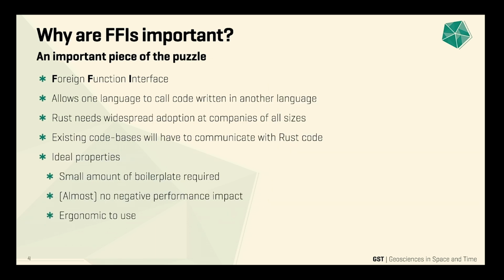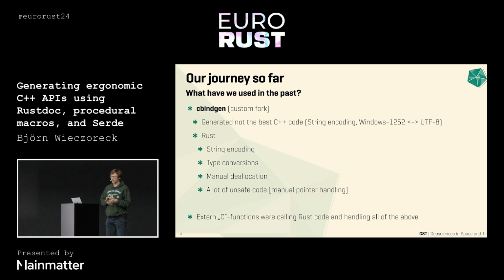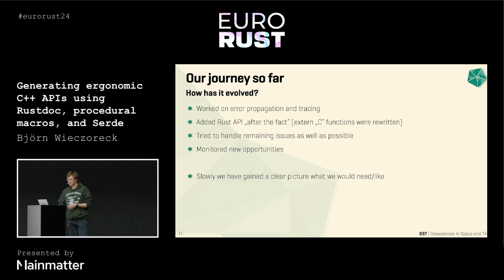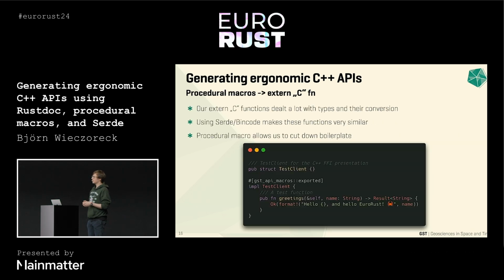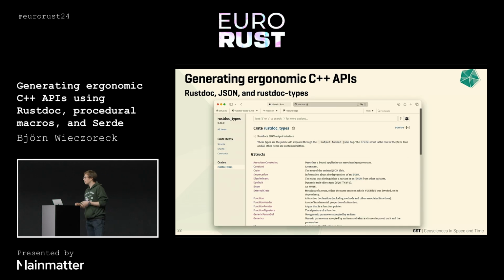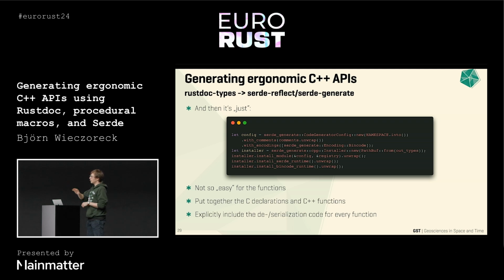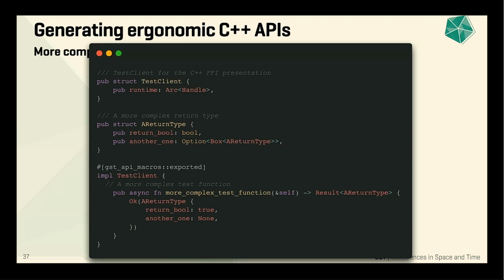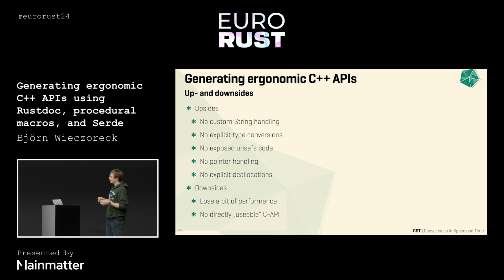Generating ergonomic C++ APIs using Rustdoc, procedural macros, and Serde - Björn Wieczoreck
This talk introduces a novel approach to generate C++ APIs from an existing Rust API by using procedural macros, Rustdoc, and Serde. Functions and impl blocks which should be exposed in the C++ API are annotated with a procedural macro attribute. This macro generates low level extern “C” functions for the corresponding function definitions. Arguments and return values of these functions are passed as byte buffers in this case. Ultimately, Rustdoc’s unstable JSON format is used to generate a set of low level bindings for the generated extern “C” functions and, on top of that, a set of ergonomic high level C++ bindings. An intermediate layer handles all the required (de-)serializing of the argument/return type byte buffers to acquire the corresponding native representations.

*About Björn Wieczoreck*
After getting his master’s degree in Geoinformationscience, Björn joined GiGa infosystems in 2017. Ever since he has been working on software to store, manage and distribute 3D geological data, and almost all of this day to day work involves Rust. When there is time he tries to work on and improve an iOS app that visualizes this 3D data in Augmented Reality. Maybe there will be an opportunity to integrate Rust with the Swift code base as well.